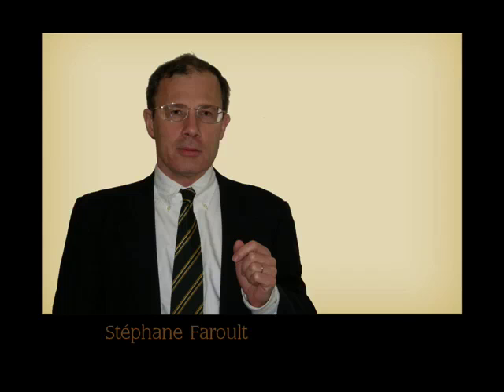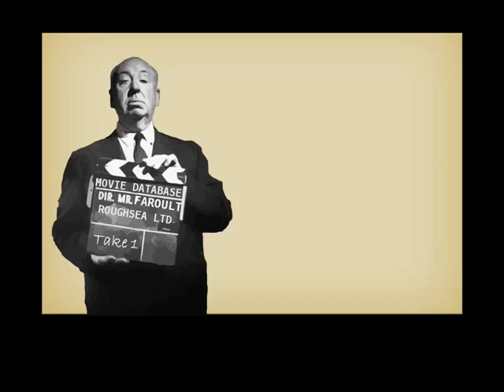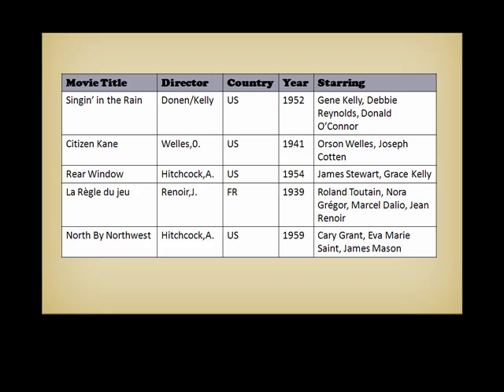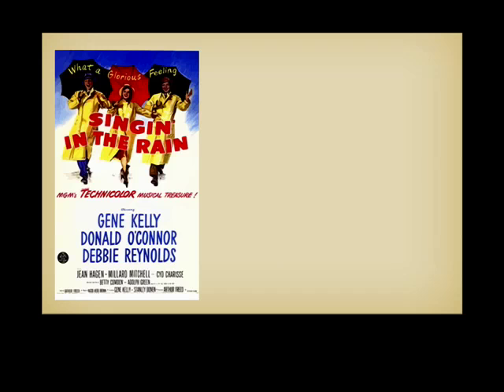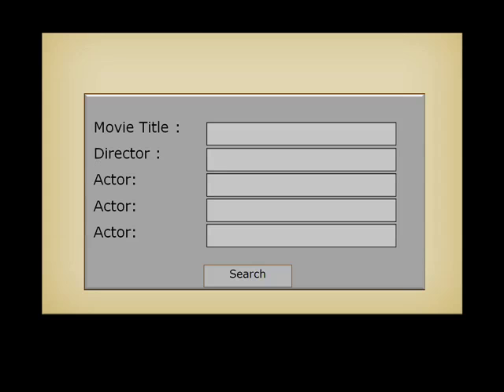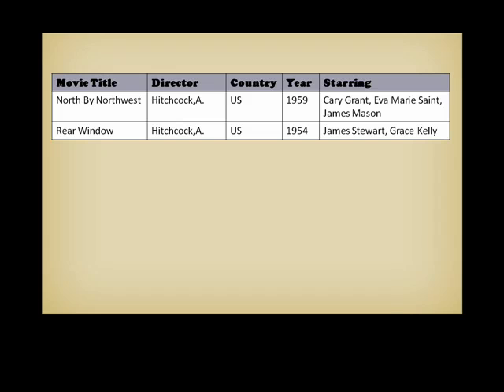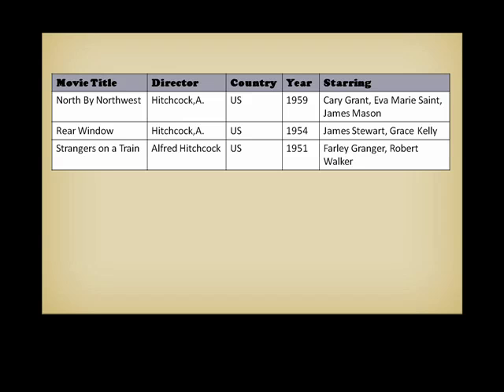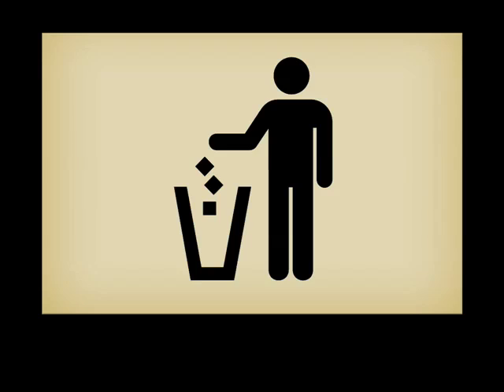SQL Database Design in 11 minutes, part 1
CAPTIONS AVAILABLE - Full transcript (with some screenshots) available for a small fee I guess I see too many poorly designed databases ... This is a simple example to show you, in practice (no theory at all) the issues one can meet when designing a database. If you need a short but good book on the topic, I can recommend Clare Churcher's "Beginning Database Design" (Apress), for which I was the technical reviewer.